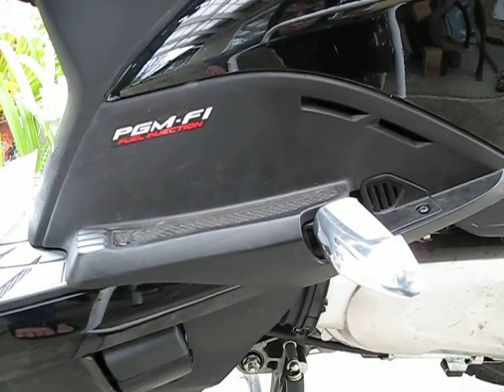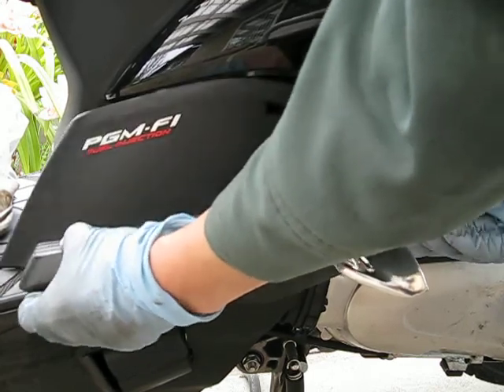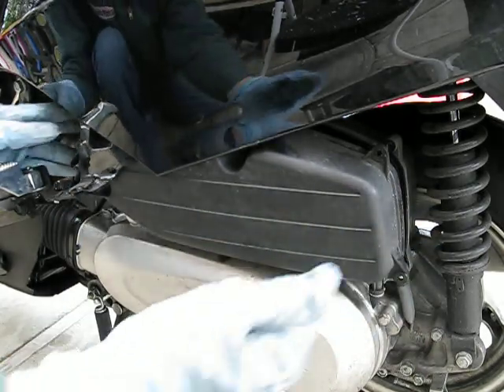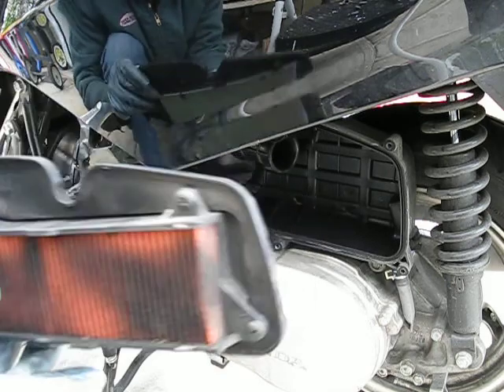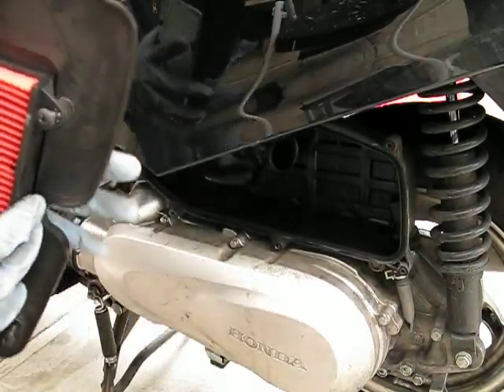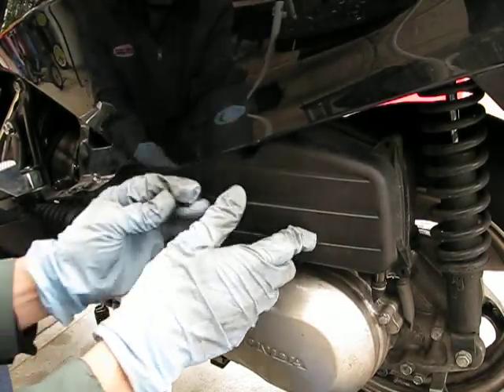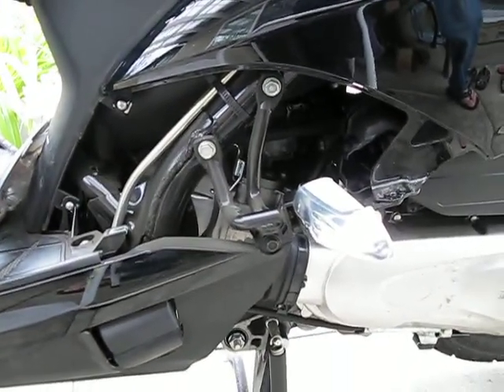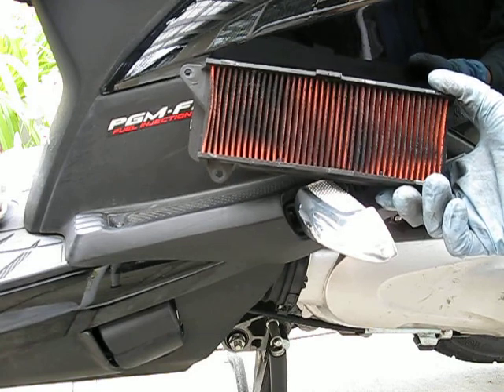Honda NHX110 Air Filter Replacement